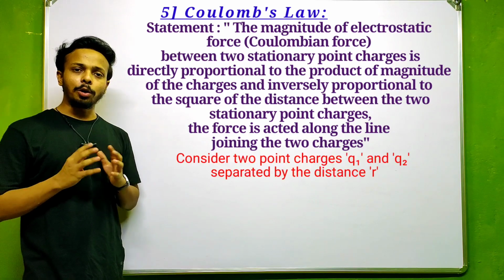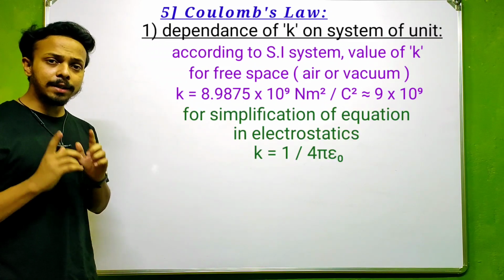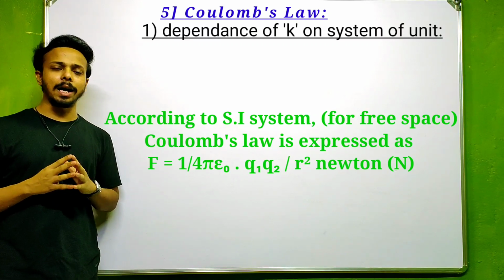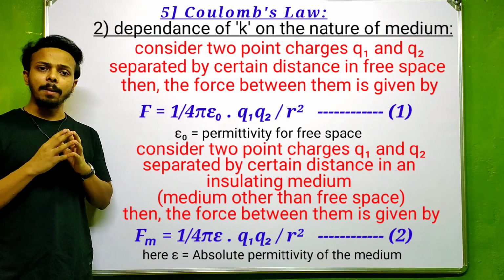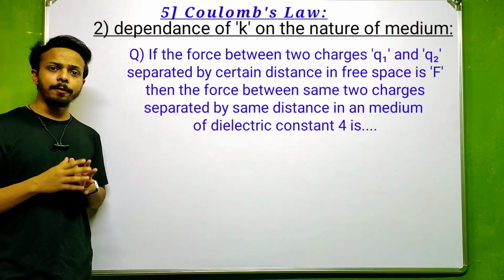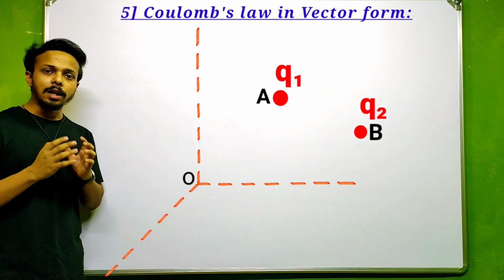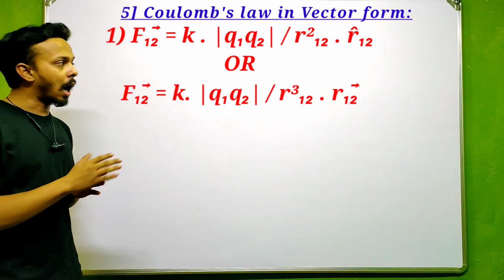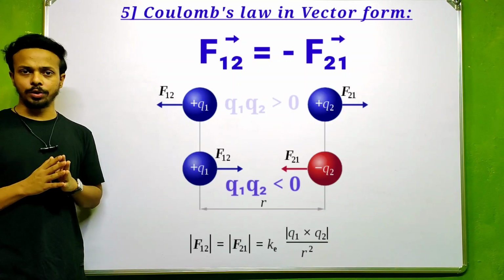CHAP_1 - ELECTRIC CHARGES AND FIELDS l COULOMB'S LAW (VECTOR FORM)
Here will discuss the first chapter 'ELECTRIC CHARGES AND FIELDS'.
In this video we will discuss about the FIFTH TOPIC : COULOMB'S LAW AND ITS VECTOR FORM